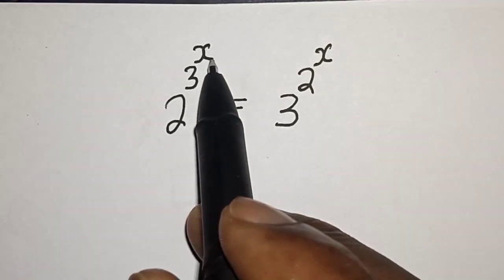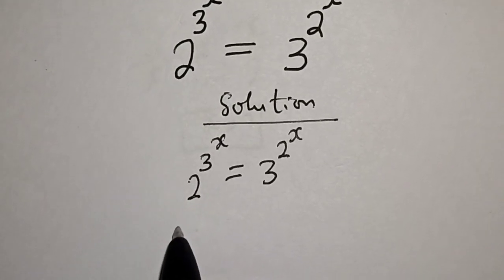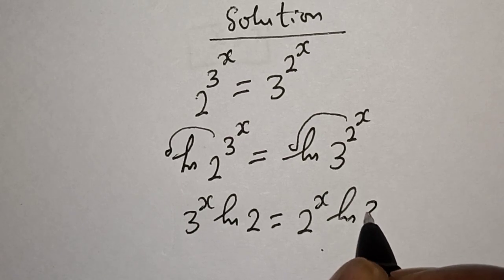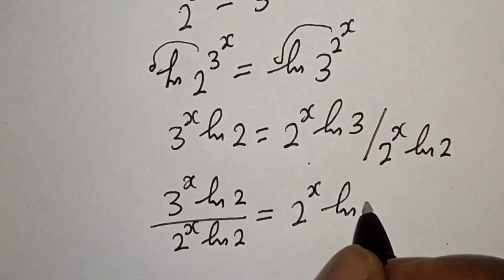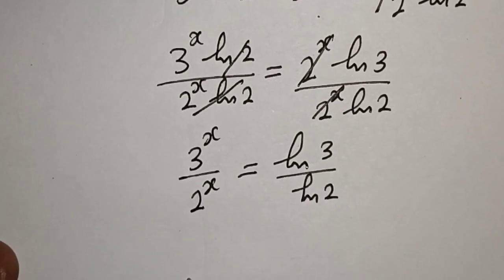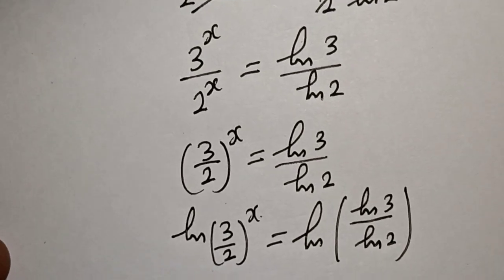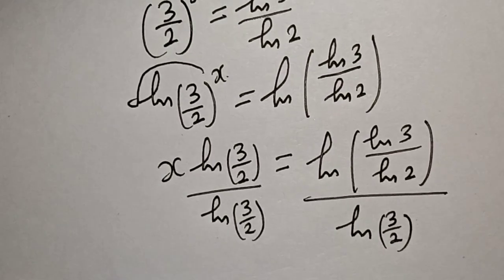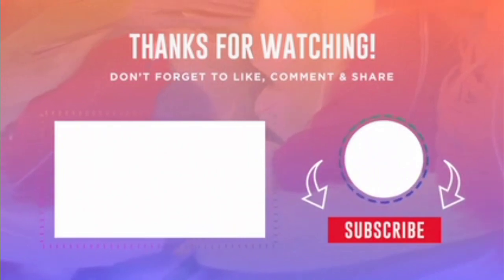Math Olympiad Challenge 2^3^x=3^2^x...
In This video, you will learn quick trick for solving a nice olympiad  exponential equation.  It is a math Olympiad question.